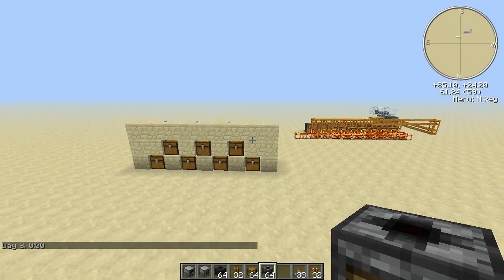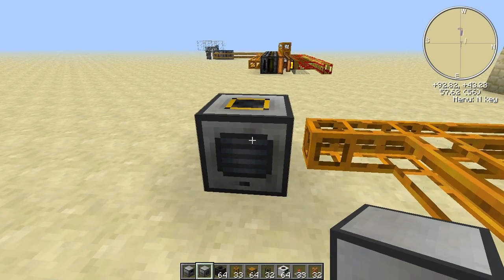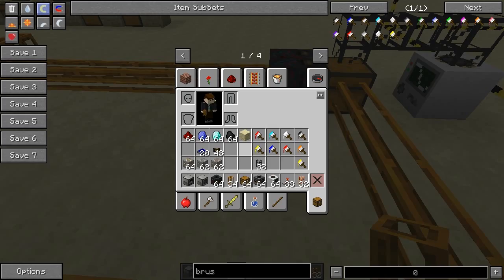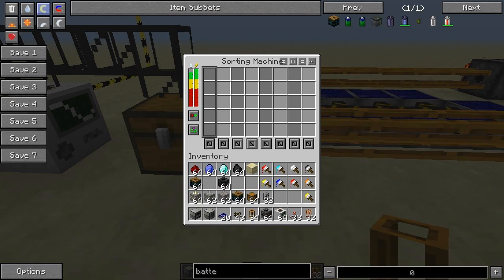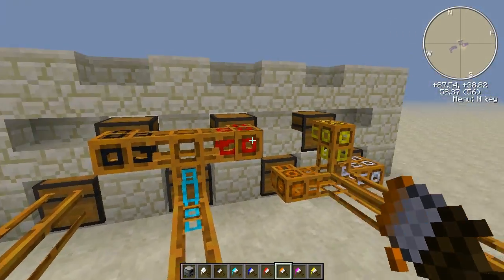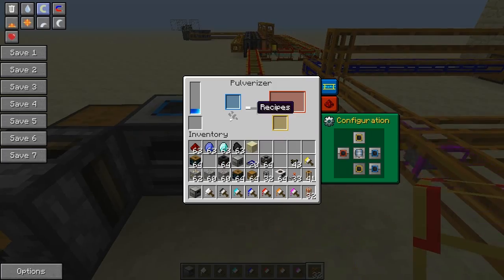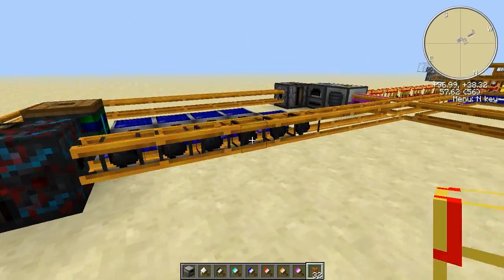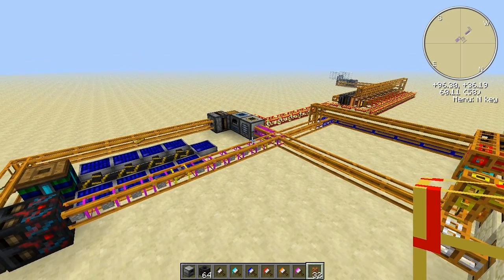Feed The Beast Tutorial - Easy Quarry Sorting and Prosessing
In this video we are going to find out how to sort and process the materials quarry gives us. We will use free and infinite energy sources for the machines.

The ore processing machines used in this build are from the Thermal Expansion pack (Pulverizer and Powered Furnace). Other machines are from Red Power 2 (Sorting machine, Filter, Transposer, Deployer).

As a energy source we'll use solar panels for the sorting machine and milk for the Pulverizer, powered furnace and quarry). To find out how to use milk to power your quarry, take a look at this video